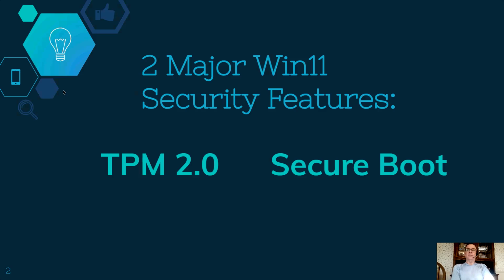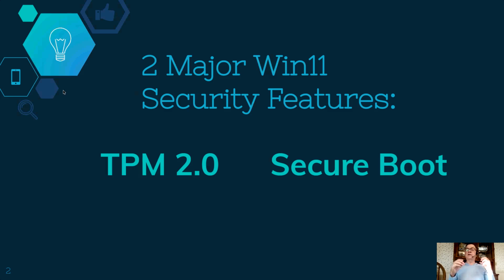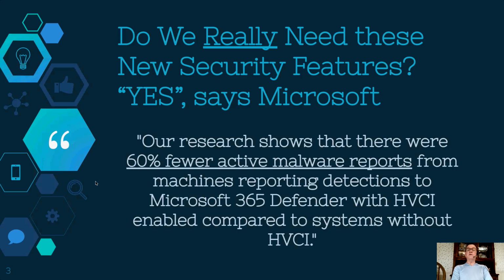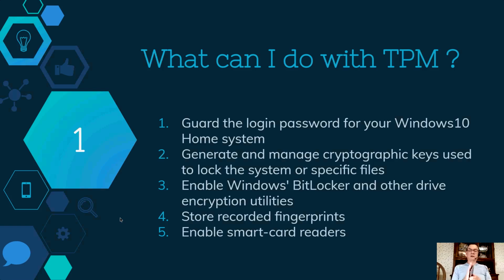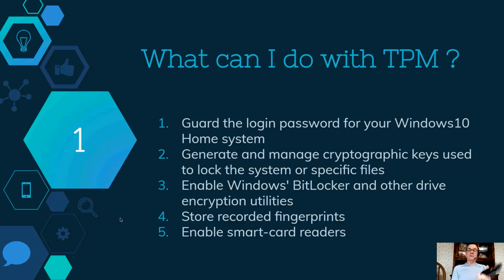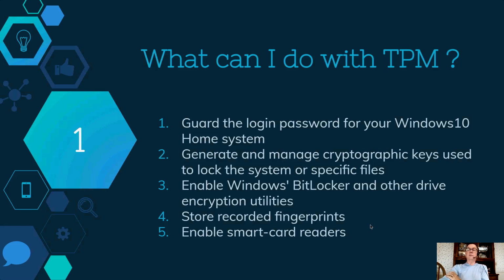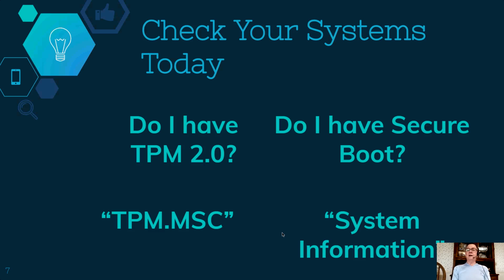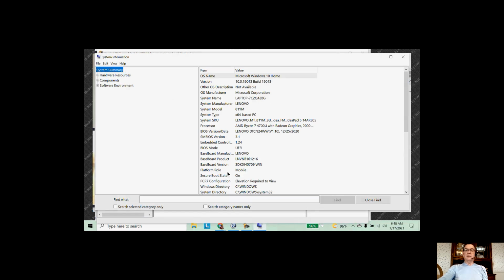CyberSecurity: Key Windows11 Security Features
The CS-Sensei CyberSecurity Mentorship team take a "Deep Dive" into specific Key Windows 11 Security Features (TPM 2.0 & Secure Boot).